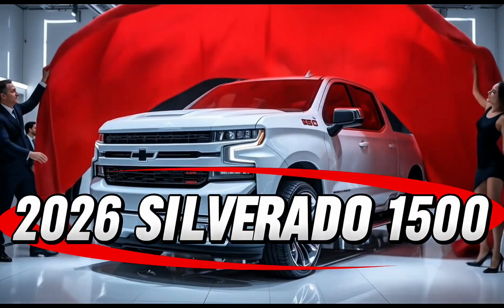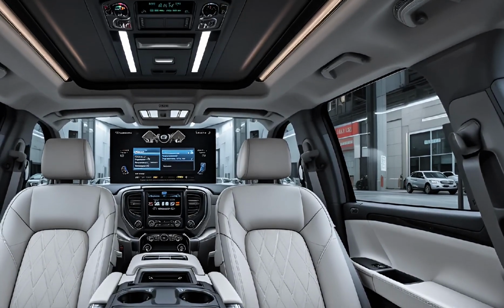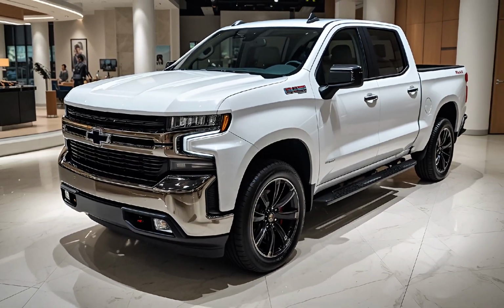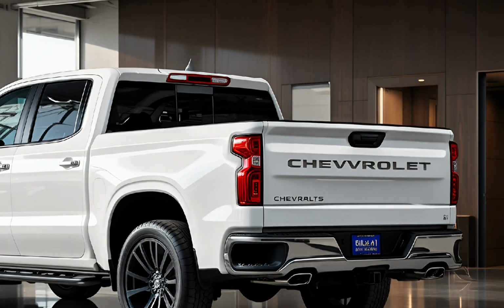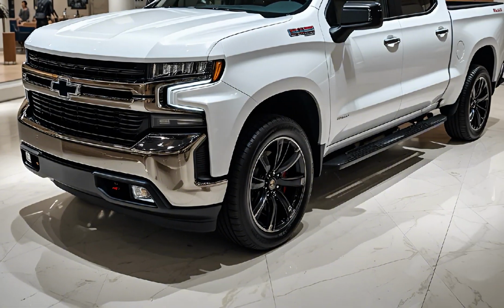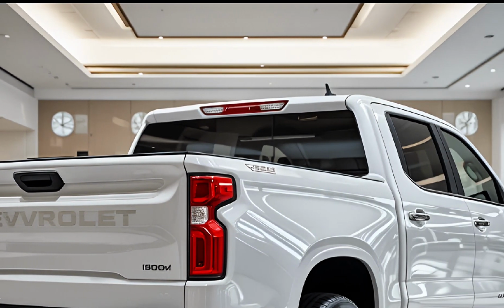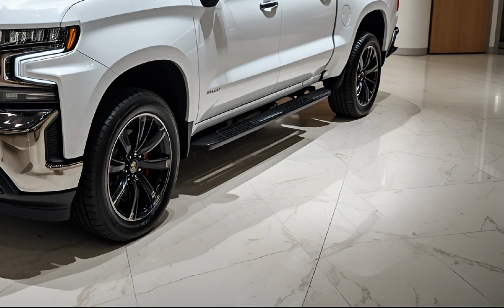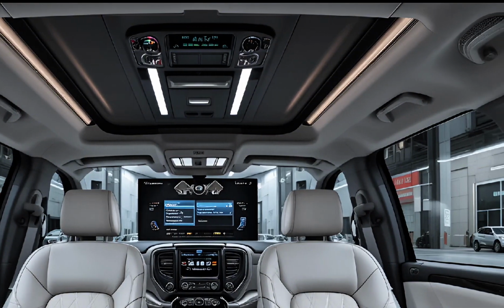2026 Silverado 1500 Full Review Price Specs and Features!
The new 2026 Silverado 1500 is here bringing power style and advanced features for truck lovers across the USA This full size pickup offers impressive towing capacity modern technology and a variety of trims from the hardworking Work Truck to the luxurious High Country The 2026 Silverado 1500 features four engine options including the strong 6.2L V8 and the efficient Duramax diesel delivering best in class torque and fuel economy Its bold exterior design the versatile Multi Flex tailgate and a spacious tech filled cabin make it a top choice for both work and everyday driving Whether you need a truck for heavy duty jobs off road adventures or comfortable long trips the 2026 Silverado 1500 gives you performance durability and value like never before Explore trims pricing and features to see why this Chevy pickup is set to dominate the road in 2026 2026 Silverado 1500 price specs trims towing off road USA Chevy pickup truck

2026 Silverado 1500 review
2026 Silverado 1500 price USA
2026 Silverado towing capacity
Chevy Silverado 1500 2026 specs
Silverado 1500 interior features 2026
2026 Silverado off road trims
Chevy Silverado 1500 engine options 2026
2026 Silverado 1500 RST Select
2026 Silverado 1500 ZR2 Bison
2026 Silverado 1500 release date

Viewers should watch this video to get a complete breakdown of the 2026 Silverado 1500 including all trims pricing powertrain details towing specs and new features This review will help buyers understand what makes this truck a strong choice for 2026 from work ready builds to high end luxury models It covers engine performance interior tech and off road packages making it the ultimate guide for anyone interested in Chevy’s latest pickup

2026 Silverado 1500 Full Review Price and Features
Everything You Need to Know About the 2026 Silverado 1500
2026 Chevrolet Silverado 1500 Price Specs and Trims
Chevy Silverado 2026 Detailed Review and Pricing
2026 Silverado 1500 Interior Exterior and Engine Guide
New 2026 Silverado 1500 All Trims and Prices Explained
2026 Chevy Silverado 1500 Towing and Performance Review
Complete Guide to the 2026 Chevrolet Silverado 1500
2026 Silverado 1500 What’s New and Why It’s Worth Buying
2026 Silverado 1500 Review The Best Full Size Truck